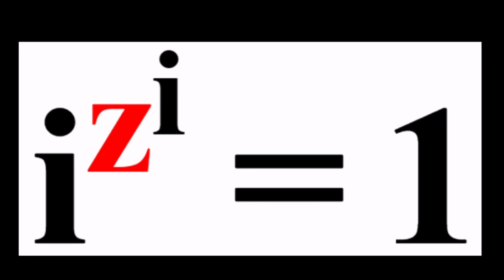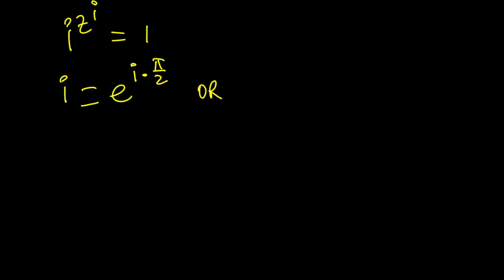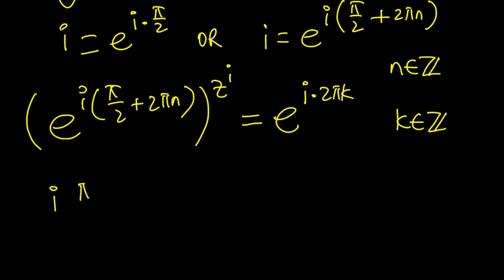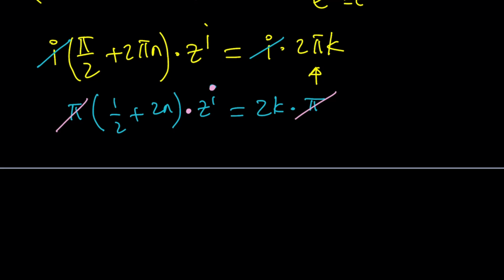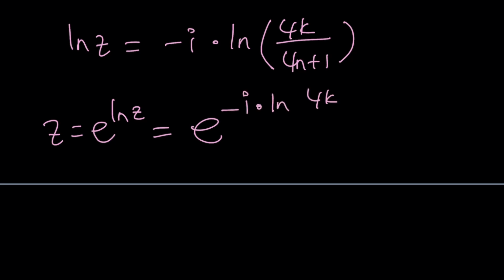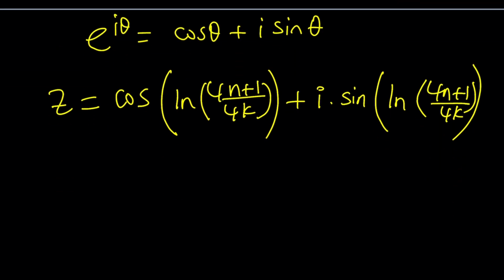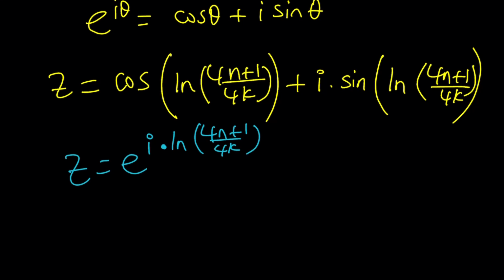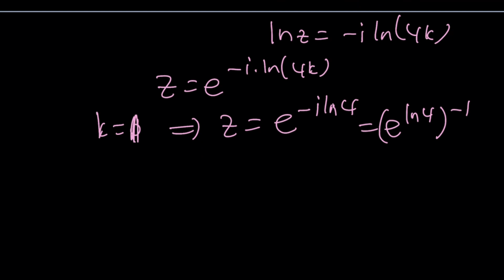A Sandwiched Exponential Equation | Problem 302